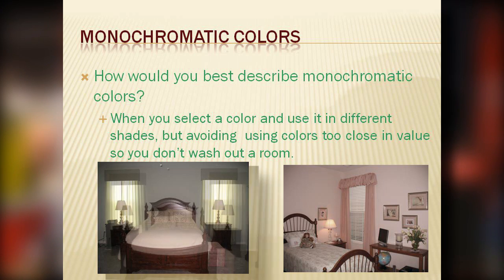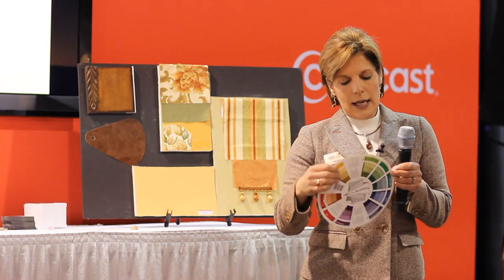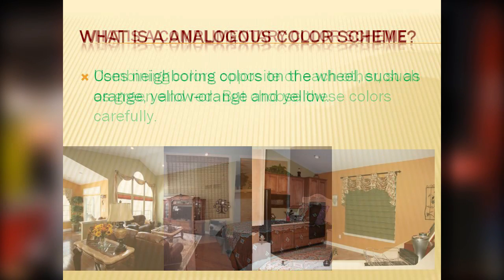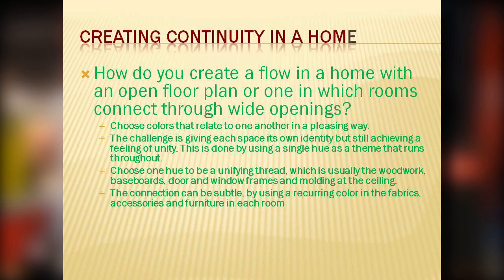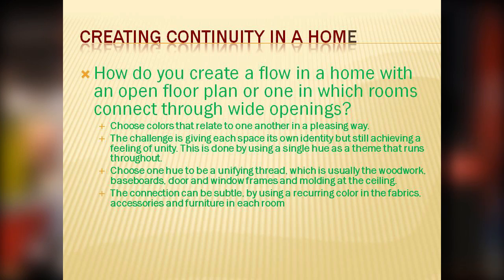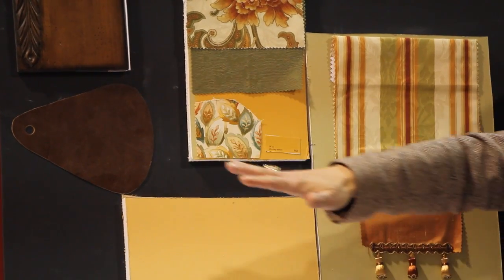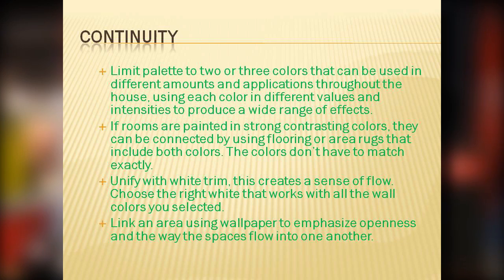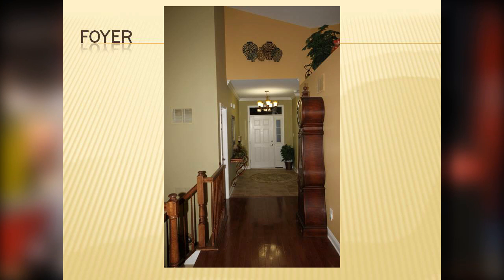Choosing Color the Right Way - Continued (Part 3)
Further discussion on how to use color the right way.  Teresa Tocco-Davenport from Absolute Living Today, LLC in New Jersey a full service Interior Decorating company, shares a video of her seminar she presented at the Philadelphia Home Show in 2012 on "Choosing Color the Right Way". It is broken into four 10 minute segments. This seminar helps the "Do It Yourself" type individuals in selecting the right colors for their interior decorating projects.